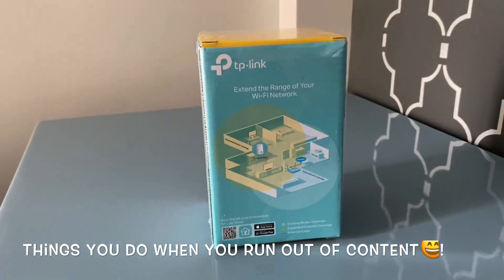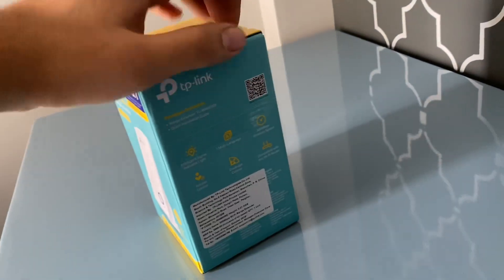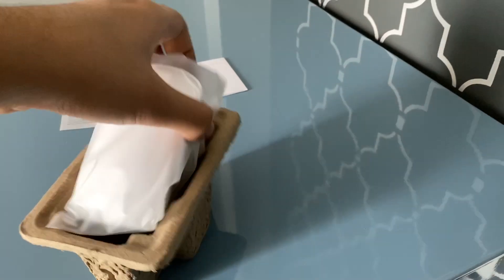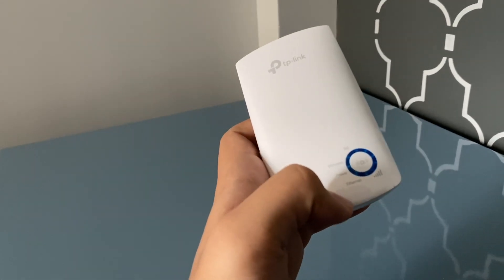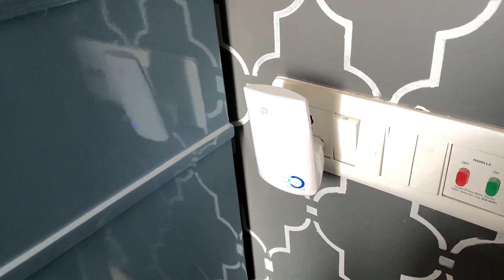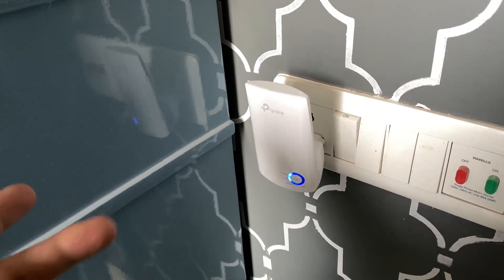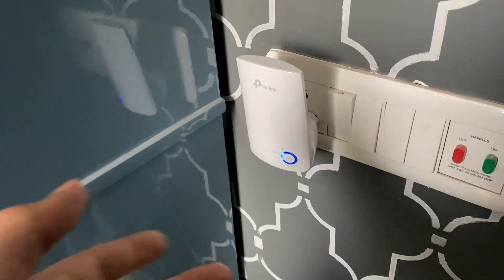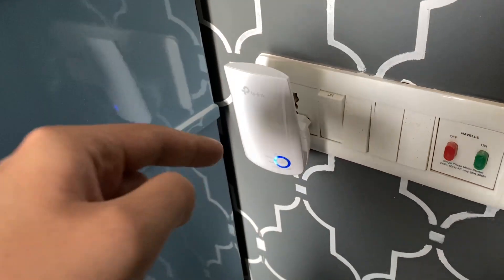TP Link WiFi Range Extender Review, Unboxing+ Setup! (TL-WA850RE)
TP Link TL-WA850RE Unboxing, How to setup and full Review!

Info by TP link-
Range extender mode boosts wireless signal to previously unreachable or hard-to-wire areas flawlessly
Miniature size and wall-mounted design make it easy to deploy and move flexibly. Easily expand wireless coverage at a push of range extender button
Frequency: 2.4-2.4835 GHz. System Requirements: Microsoft Windows 98SE, NT, 2000, XP, Vista or Windows 7, 8, 10, Mac OS, NetWare, UNIX or Linux
Ethernet port allows the extender to function as a wireless adapter to connect wired devices, compatible with other 802.11n/g/b products
Tether app allows easy access and management using any mobile device, LED control function includes a night mode for peaceful sleep
The device also reduces signal interference to ensure reliable Wi-Fi coverage throughout your home or office